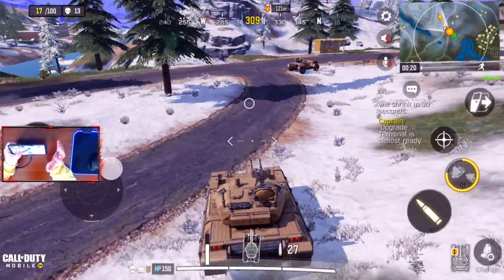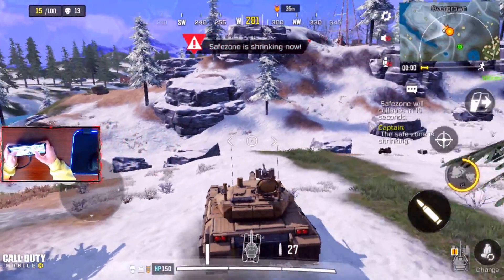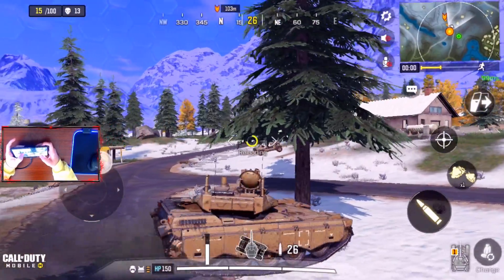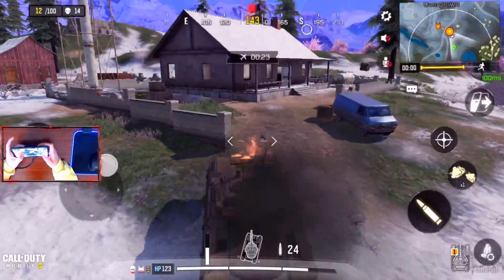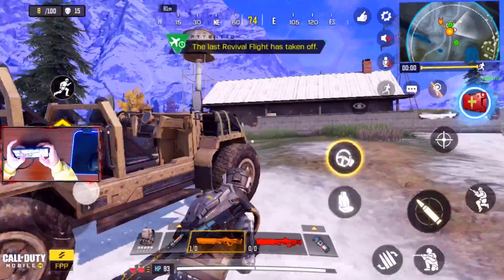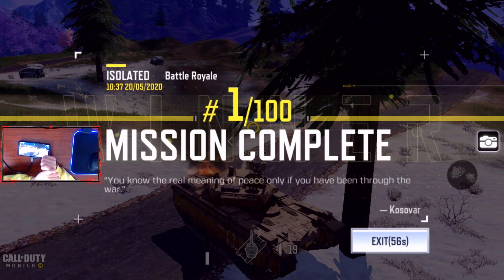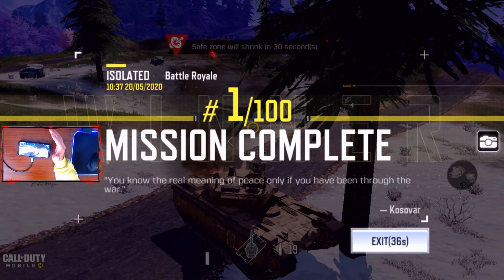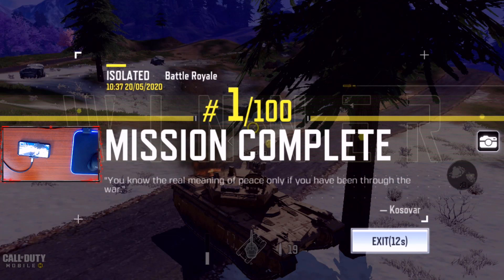*NEW* TANK GAMEPLAY in Call of Duty Mobile Battle Royale! | SOLO VS SQUADS